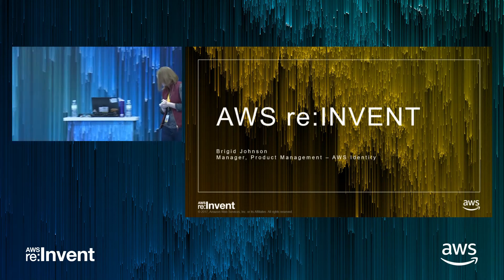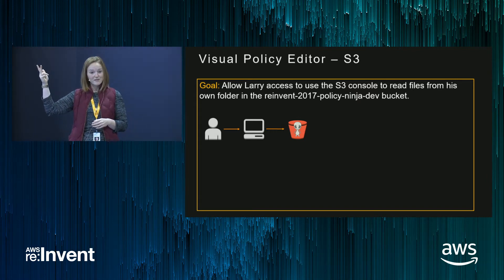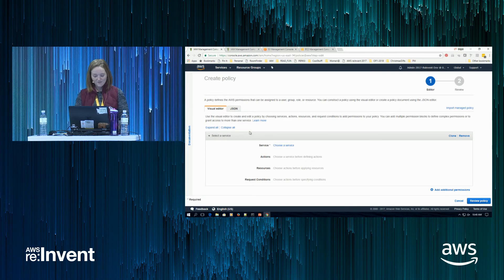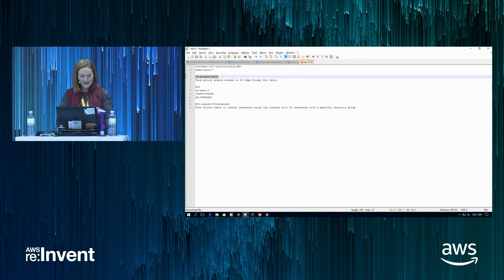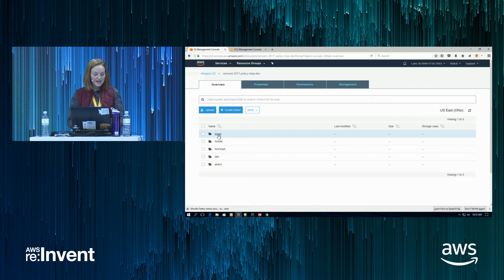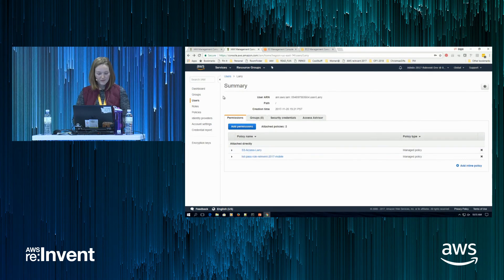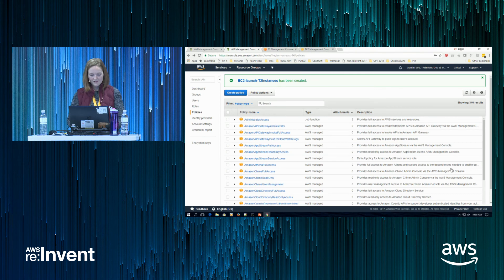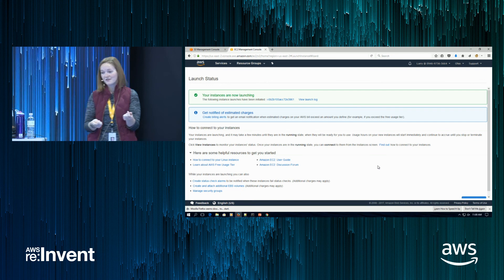AWS re:Invent 2017: Using the new visual editor for IAM policies (DEM75)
Using the new visual editor for IAM policies